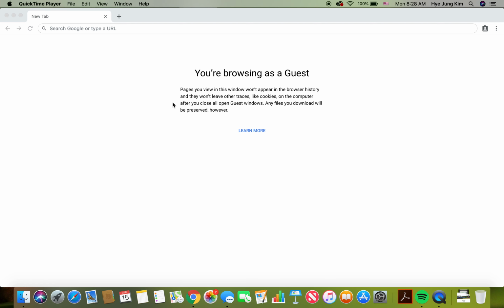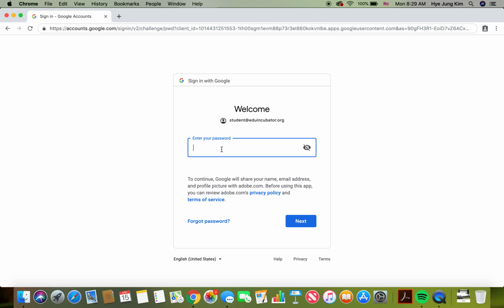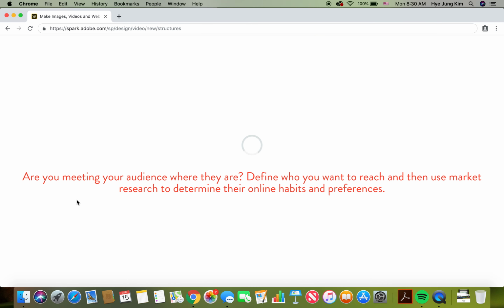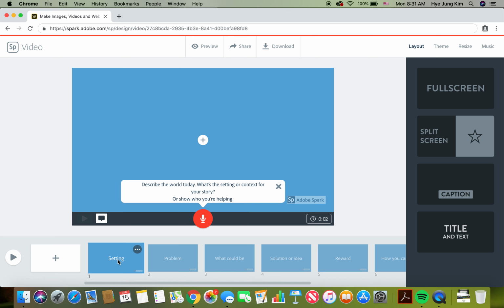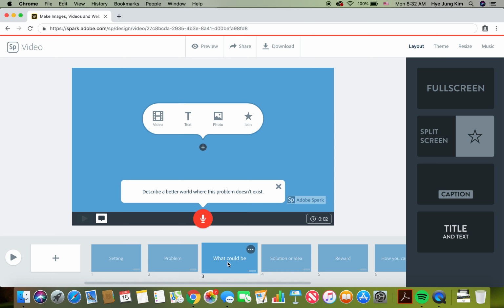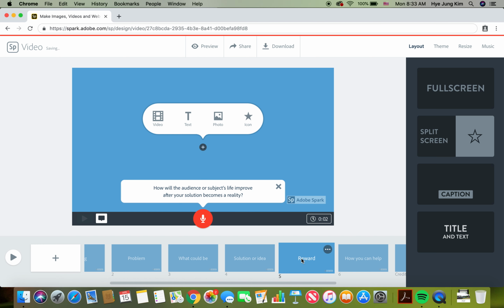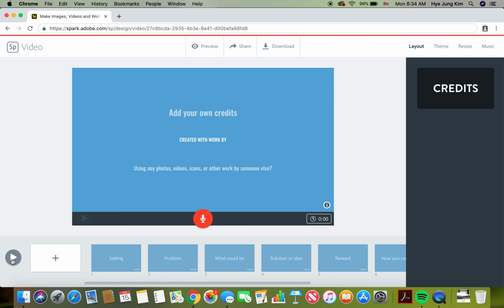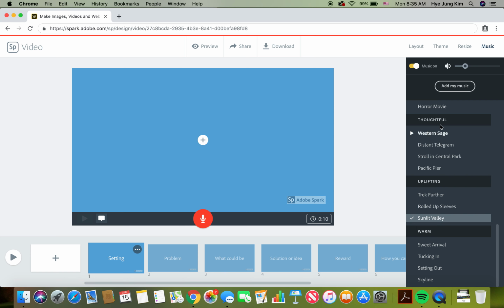Adobe Spark Step by Step Instructions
For Education Incubator's Innovation Cohorts in preparation for Demo Day.